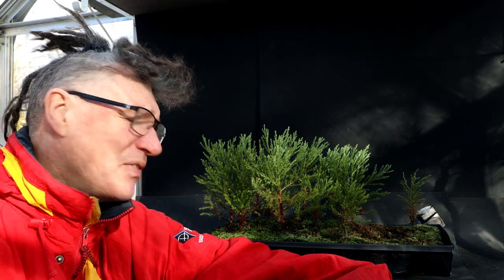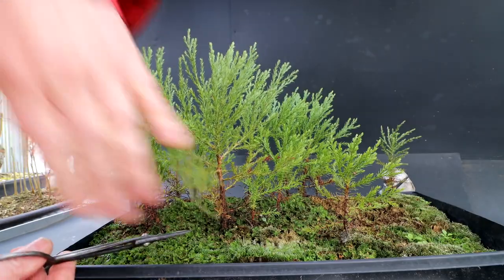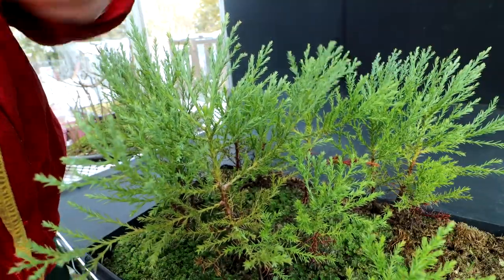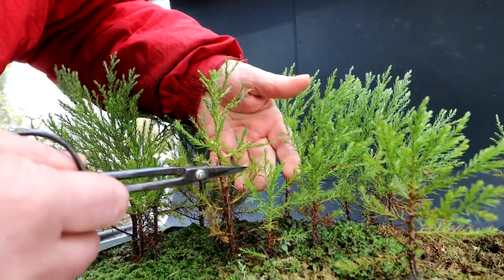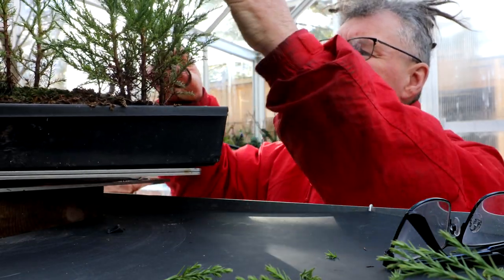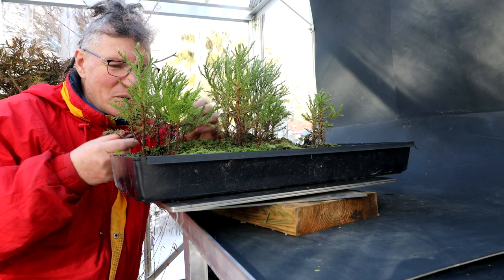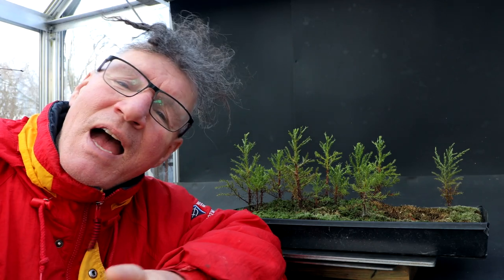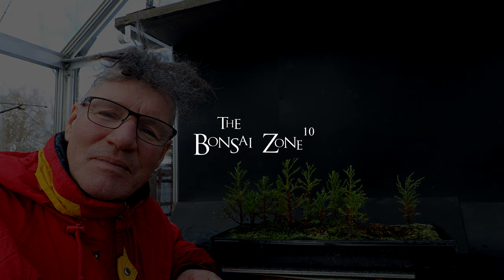Pruning My Giant Sequoia Trees for the First Time, The Bonsai Zone, Jan 2023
I'm pruning my Sequoia (Sequoiadendron giganteum) trees for the first time since they germinated from seeds!